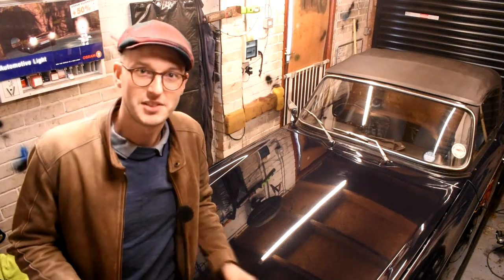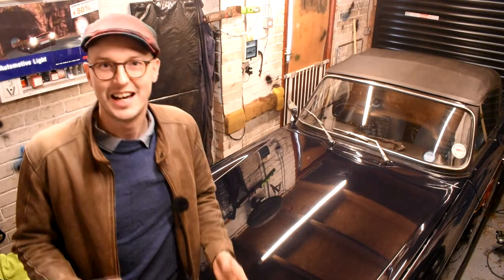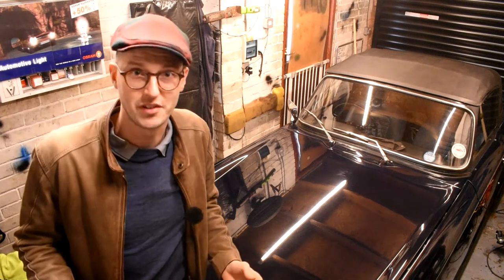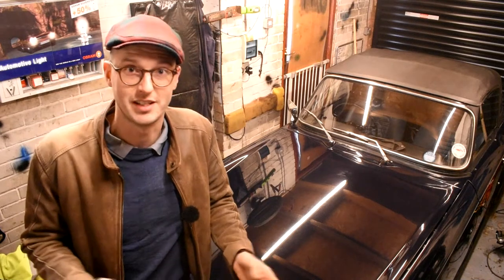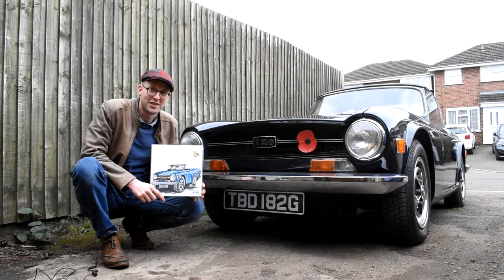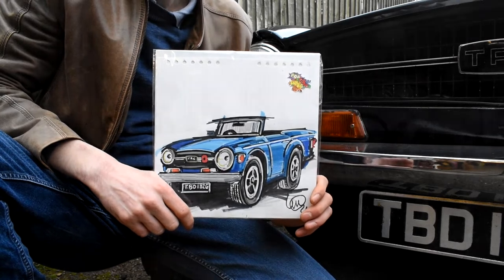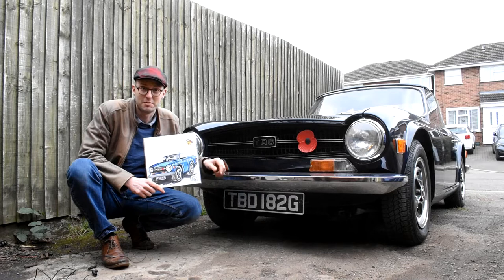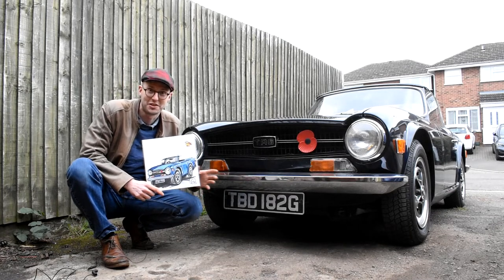POPBANGCOLOUR draws my Triumph TR6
A few weeks back I had my TriumphTR6 drawn by Ian Cook a contemporary British artist who goes under the name of POPBANGCOLOUR and creates some amazing car artwork. I had my TR6 drawn as one of his famous continuouscar drawings. This is where Ian will draw the whole outline of the car, from start to finish including his autograph, without taking the pen off the pad. And then coloured in afterwards. I'm over the moon with the results of the work he has done for me